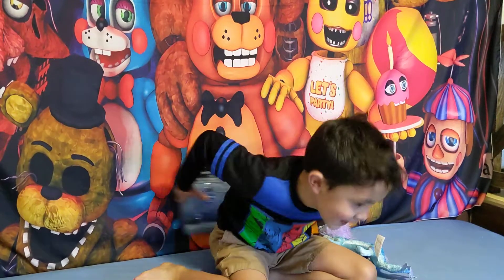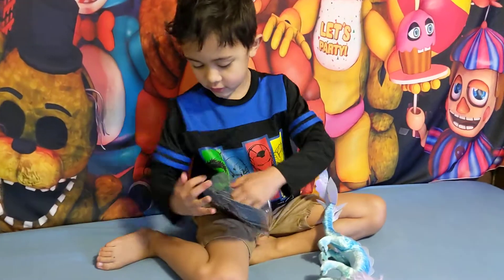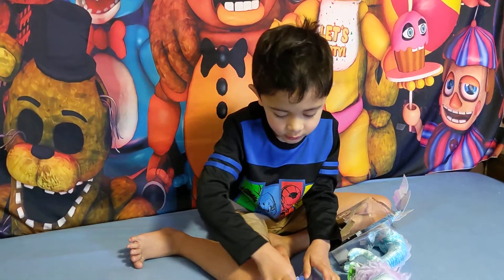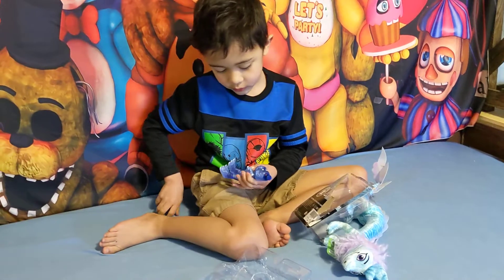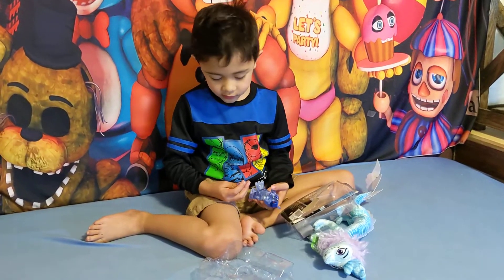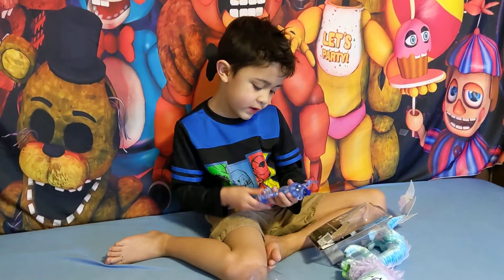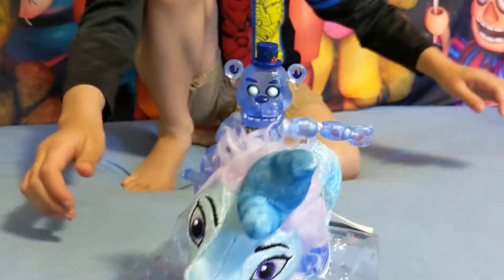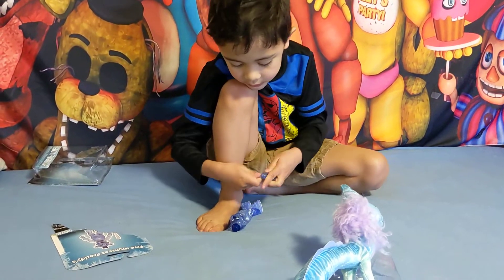FNAF Freddy Frostbear action figure and Sisu Plushy from Raya and the Last Dragon Unboxing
Johnny Ninja unboxes a Five Nights at Freddy's Freddy Frostbear action figure and shows his Sisu plushy from Raya and the Last Dragon.